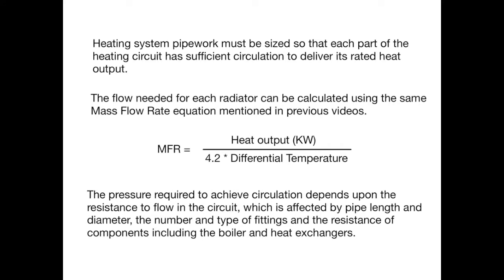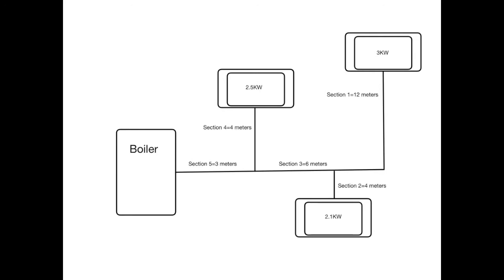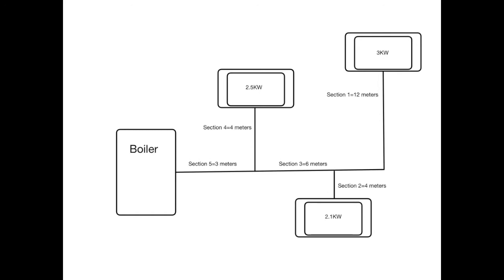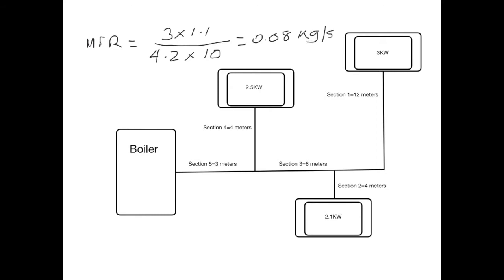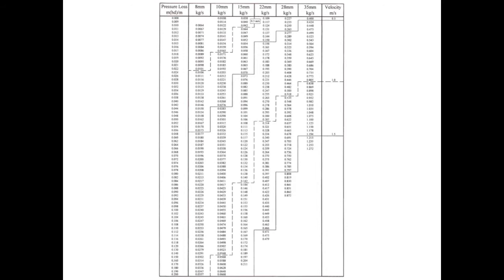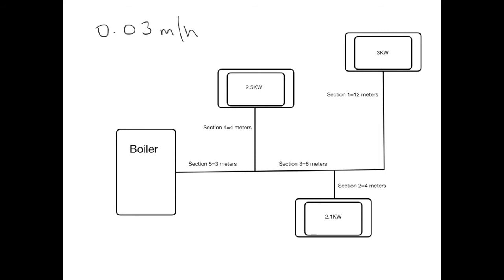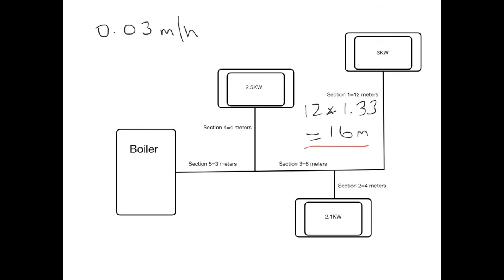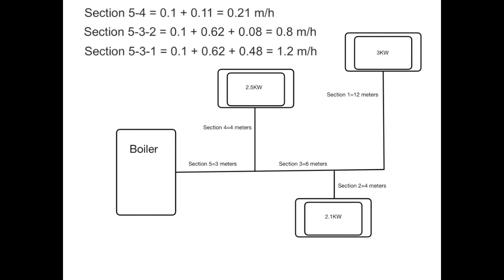Pipe Sizing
Designing a central heating system - Pipe sizing and Pump sizing